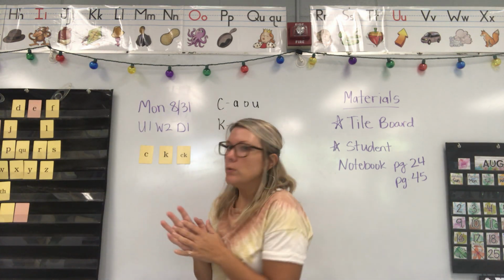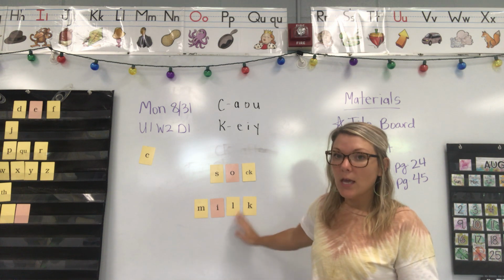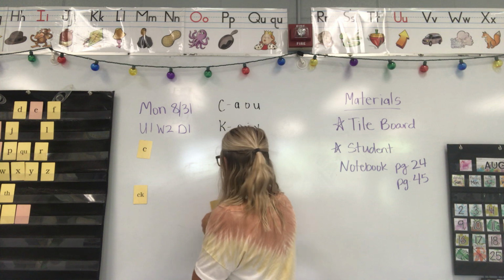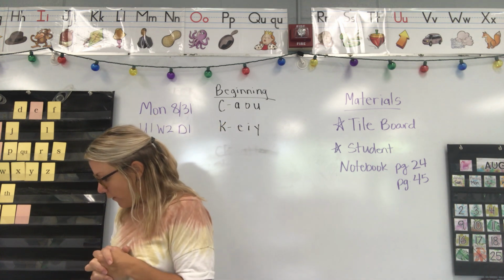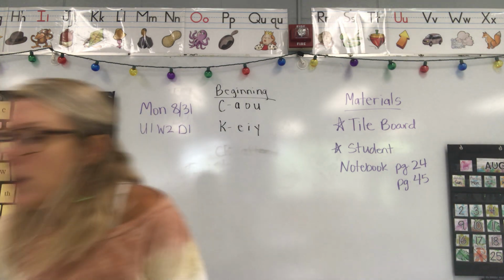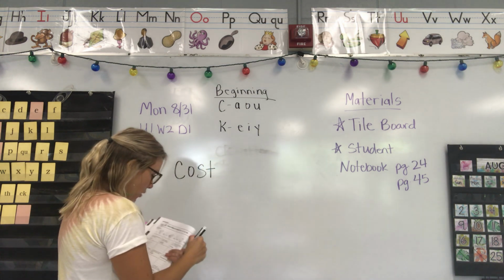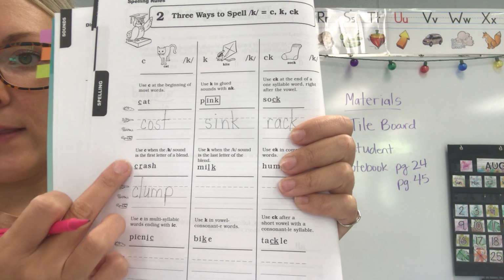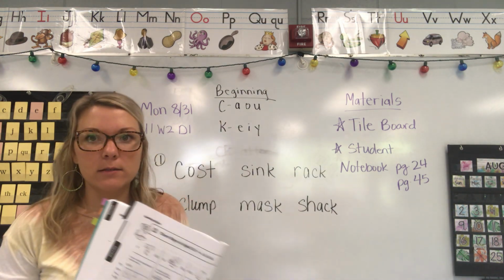August 12, 2020